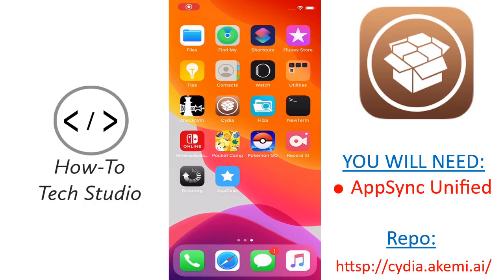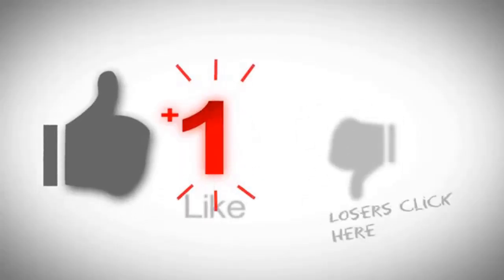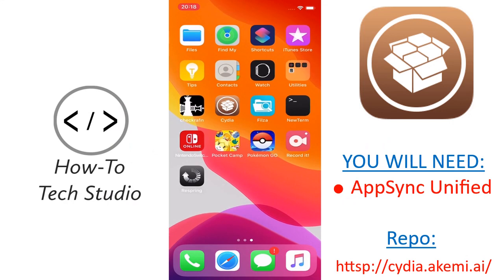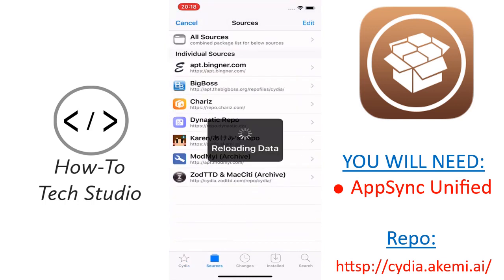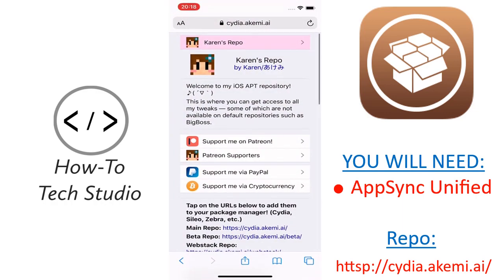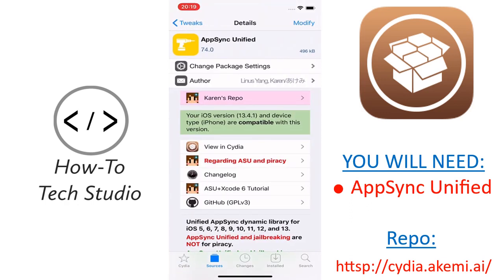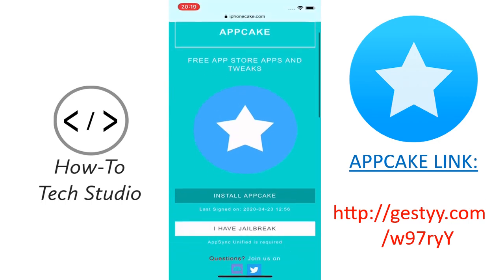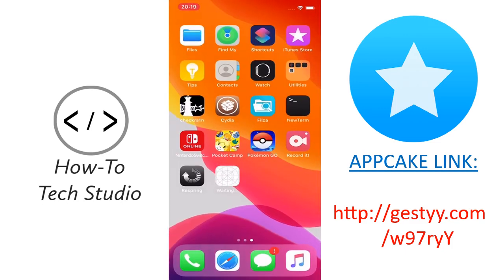Tweaked Apps on JAILBREAK iOS 13.4.1 & iOS 13.5✅AppCake NO PC✅ ++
🔥BRAND NEW🔥 install tweaked apps on jailbroken devices. Stop tweaked apps crashing on jailbreak, tweaked apps wont open FIXED🔨 install TWEAKED apps NO PC /install CRACKED apps/ install ++ apps (IPAs) on your ios 13 JAILBREAK device✅ ios 13.4.1 jailbreak and ios 13.5 jailbreak COMPATIBLE! STOP AppCake CRASHING by using AppSync Unified✅ CheckRa1n or Unc0ver Jailbreaks iOS 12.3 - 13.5 on ANY iPhone, iPod or iPad

✅ iOS 12.3 / 12.3.1 / 12.3.2 / 13 / 13.1 / 13.1.1 /13.1.2 / 13.1.3 /13.2 / 13.2.1 / 13.2.2 / 13.2.3 / 13.3 / 13.4 / 13.4.1 / 13.5 ✅